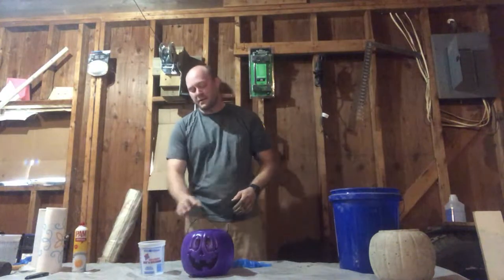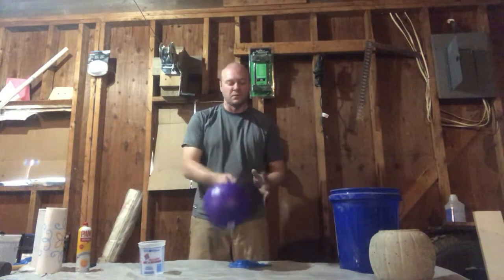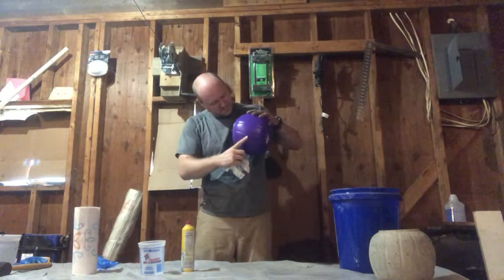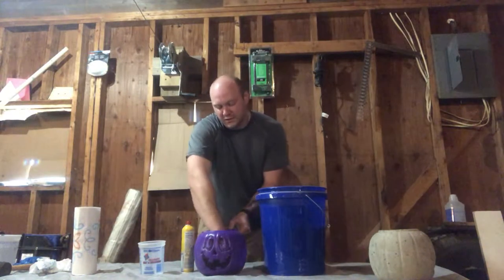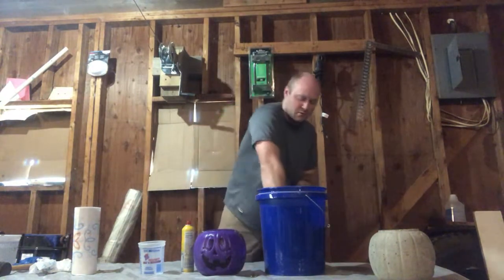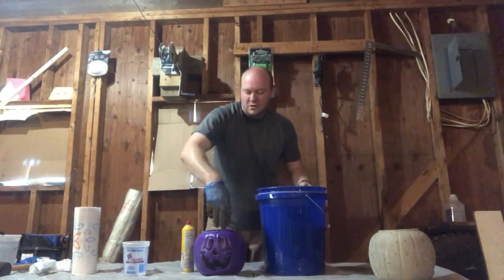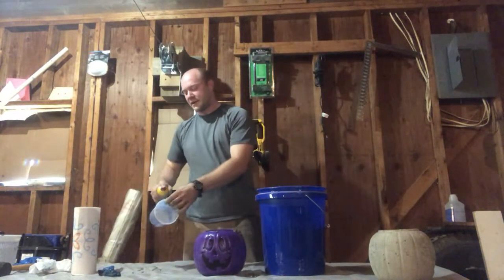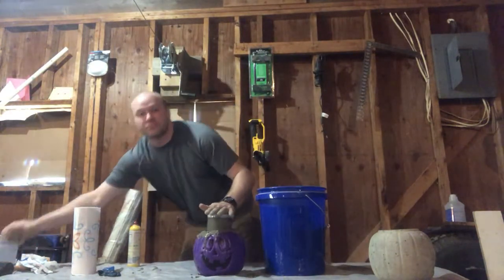Short concrete pumpkin tutorial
Pumpkin DIY blog post video